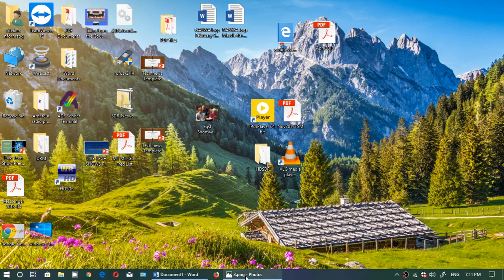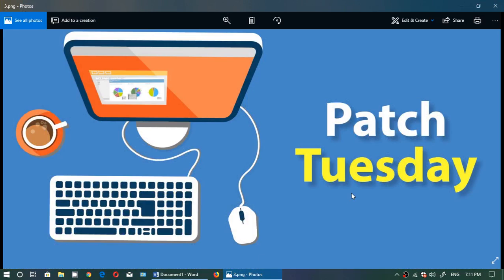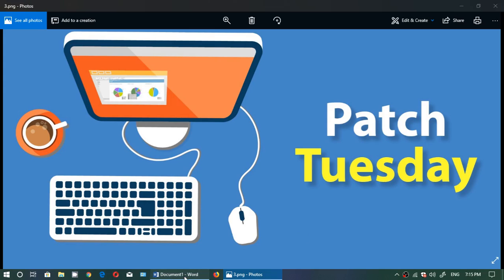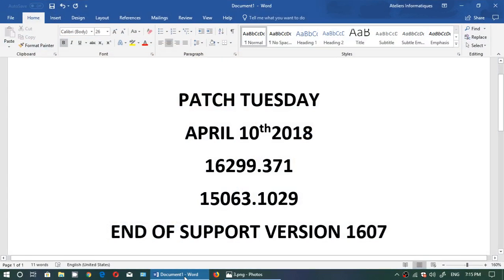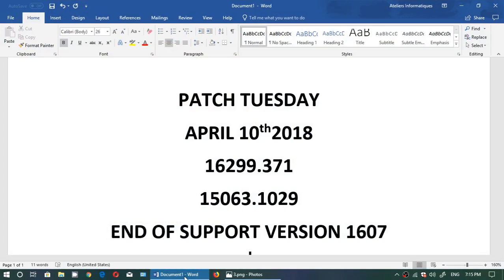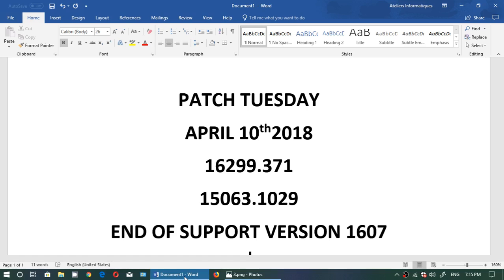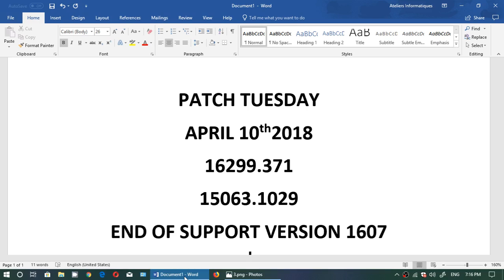Roundup of Patch Tuesday Security updates for Windows April 10th 2018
66 Security flaws have been fixed on todays security updates